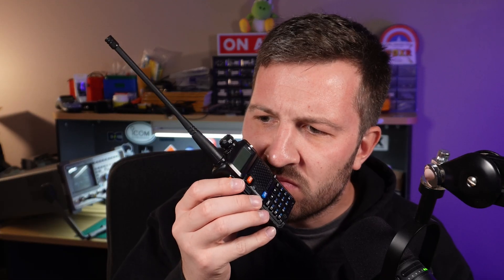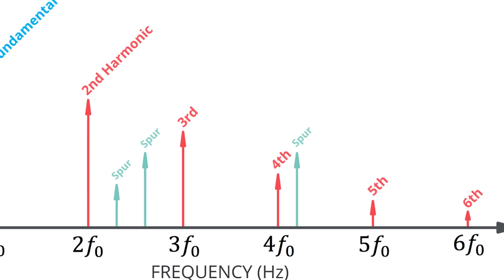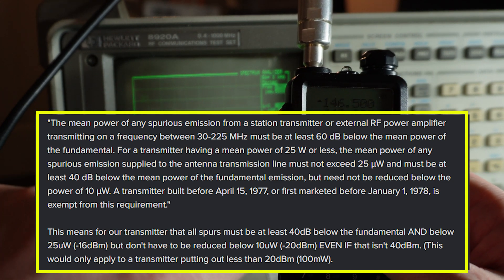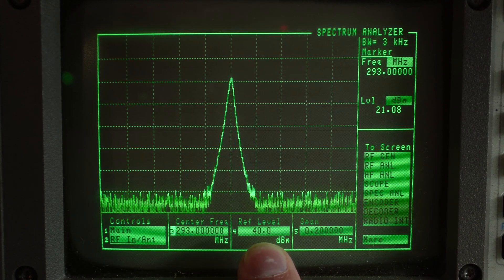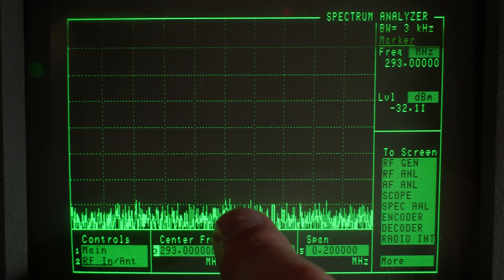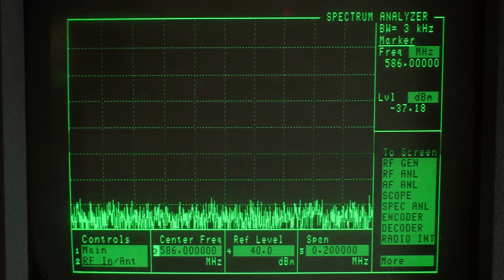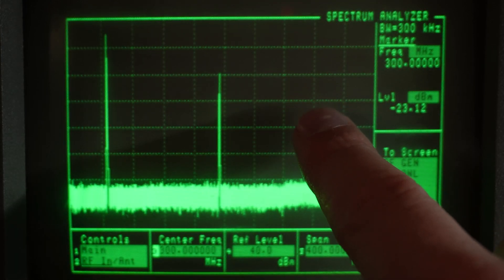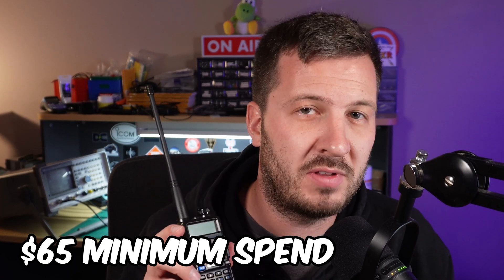Is This the First LEGAL Baofeng? I Put It to the Test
The Baofeng UV-5R has long faced criticism for its alleged non-compliance with FCC regulations and its reputation as a source of spurious emissions. Moreover, it was notorious for its tendency to transmit outside the designated ham bands. Radioddity has responded to these concerns by introducing the GT-5R, essentially an improved version of the UV-5R, designed to meet FCC requirements in terms of its RF section.

Notably, the GT-5R restricts its transmissions exclusively to the ham bands. What's even better is that this upgraded device remains affordably priced at just $27!

Baofeng GT-5R (Amazon)
Baofeng GT-5R 6 Pack (Amazon)

⏱️Chapters⏱️
0:00 2 x Key Differences between a UV-5R and a GT-5R
1:04 What is Spectral Purity or Harmonics?
2:10 FCC Rules for Amateur Radio
3:18 Testing Harmonics
6:45 Wide Sweep
8:01 2nd Difference to a UV-5R